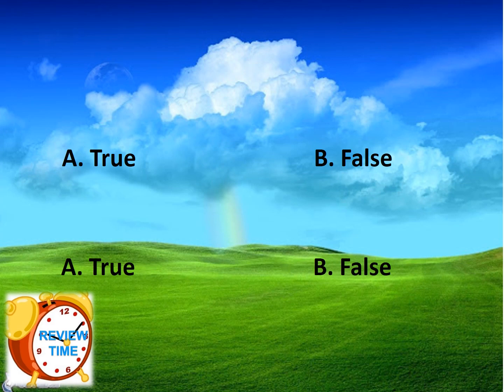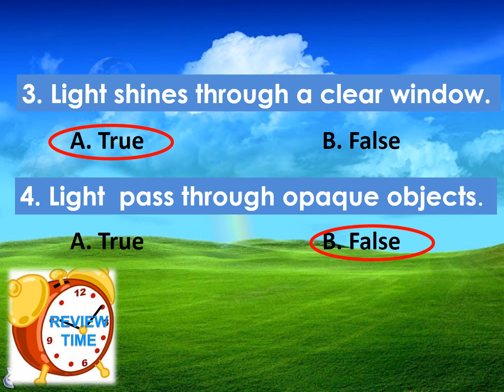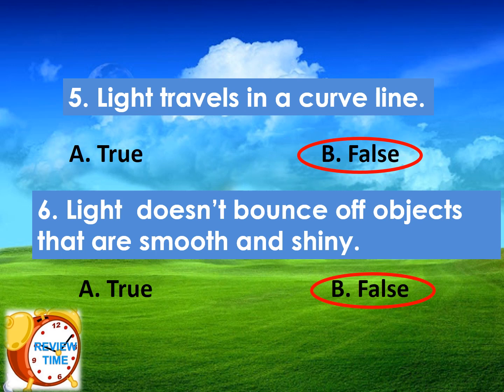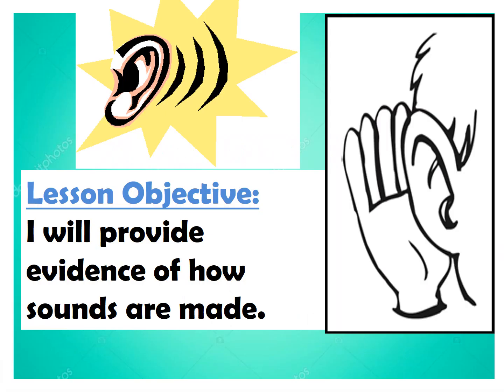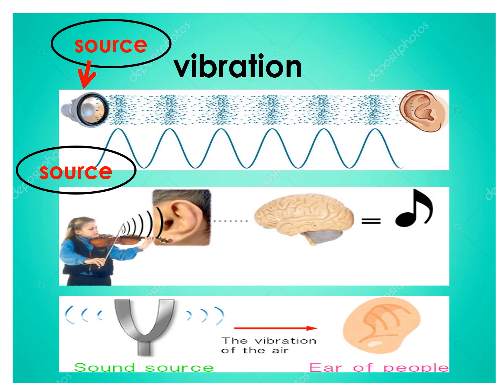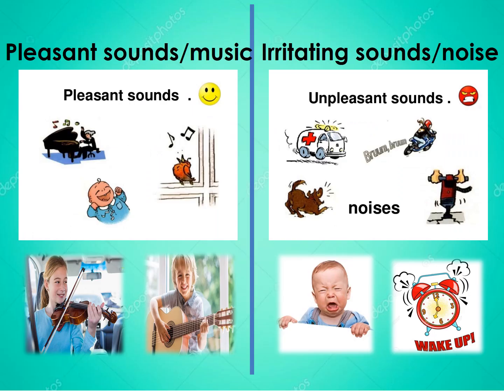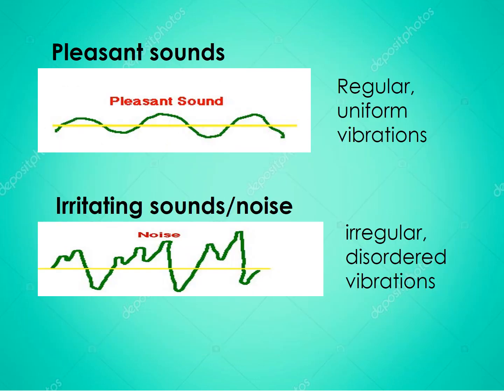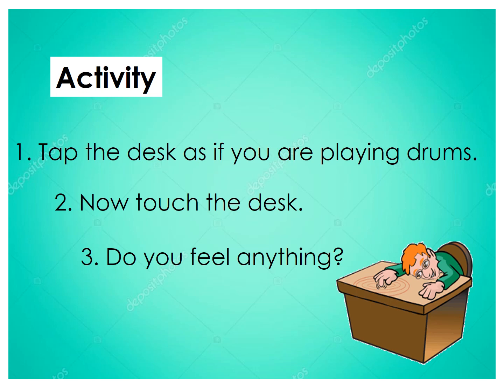W13.1 Grade 1 Science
Lesson 4: What is Sound?